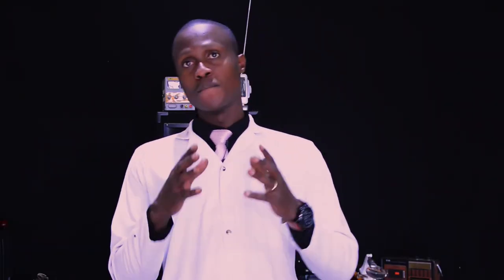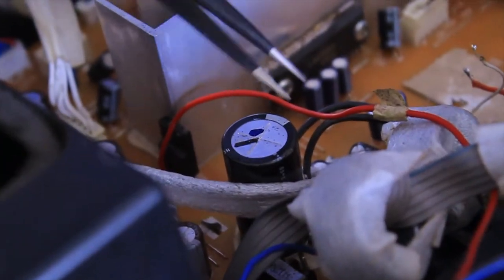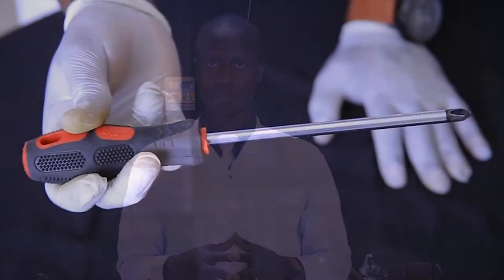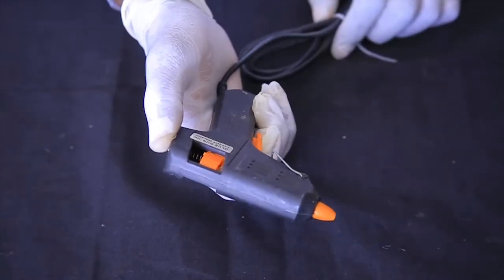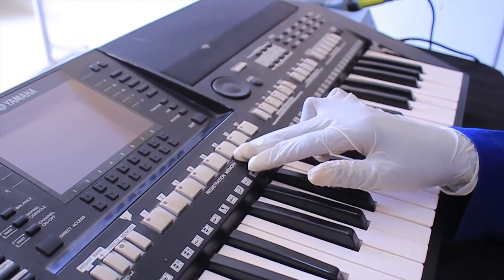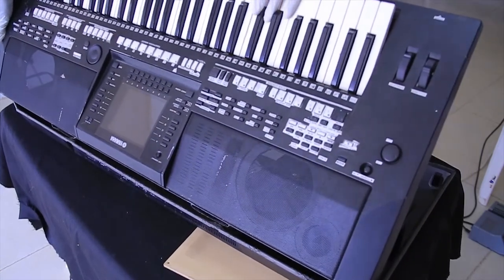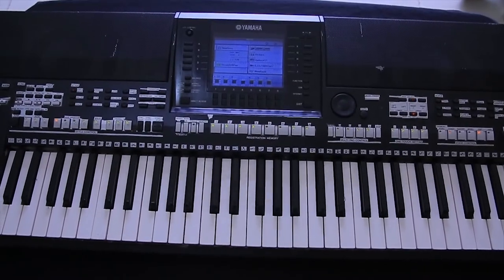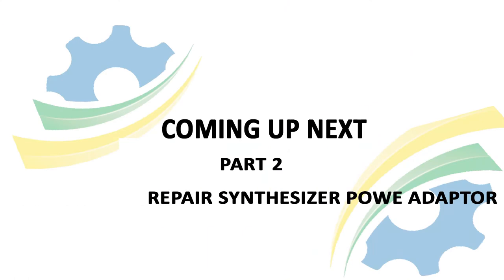Electronics Level 3 - REPAIR SYNTHESIZER Part 1